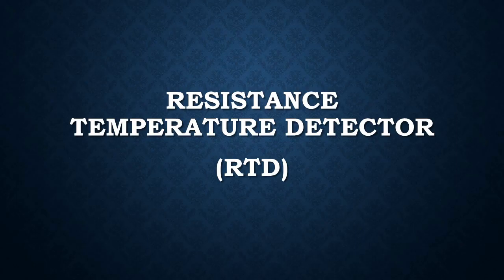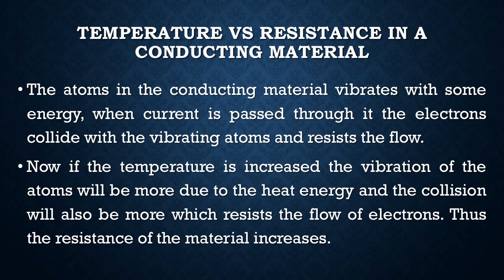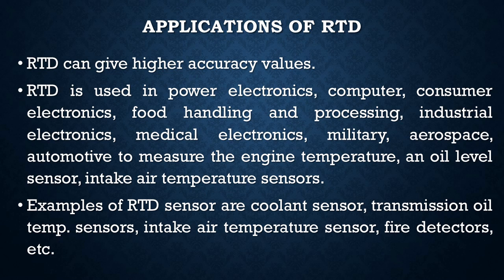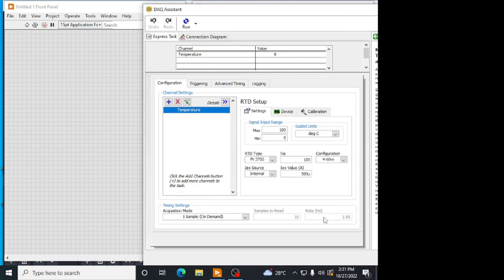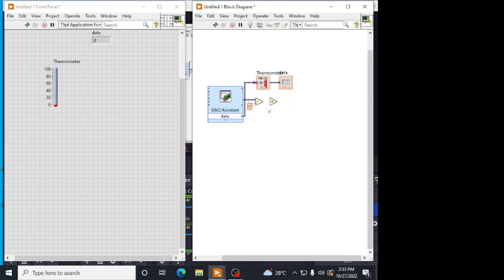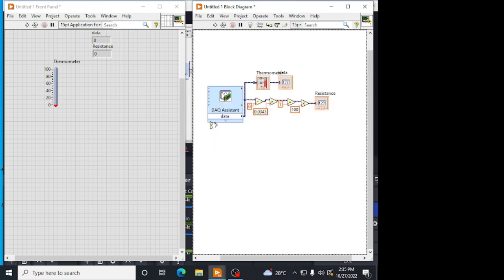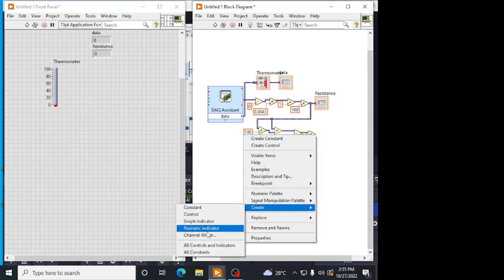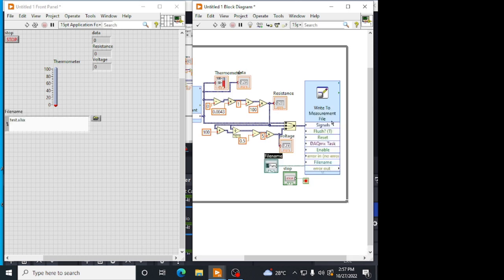Interfacing RTD with DAQ ǀǀ Sensors and Signal Conditioning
This video gives the demonstration of interfacing RTD temperature sensor  with data acquisition system